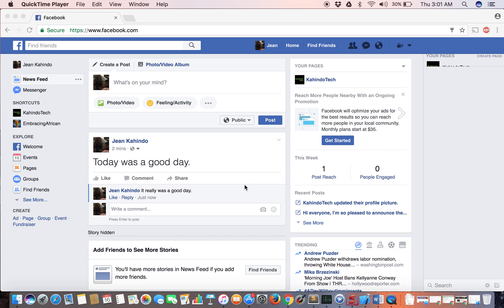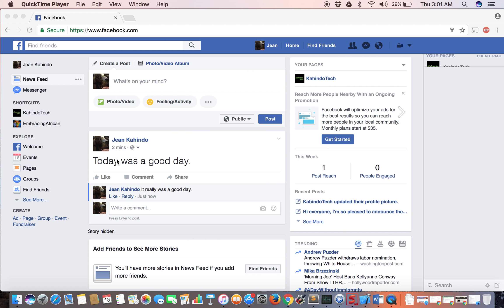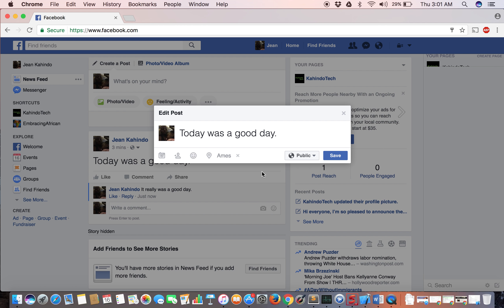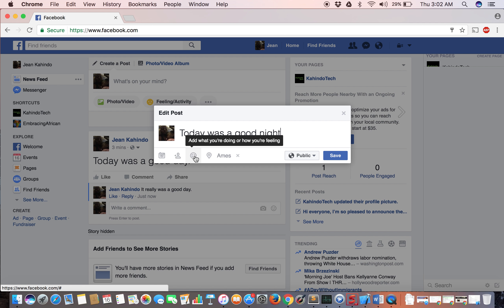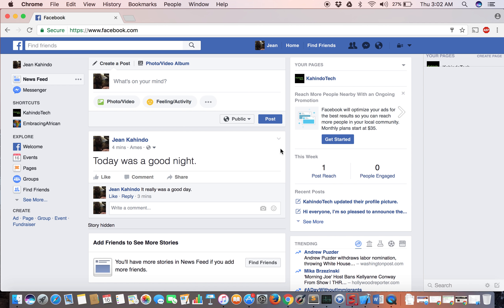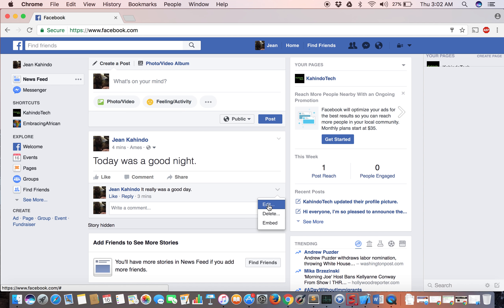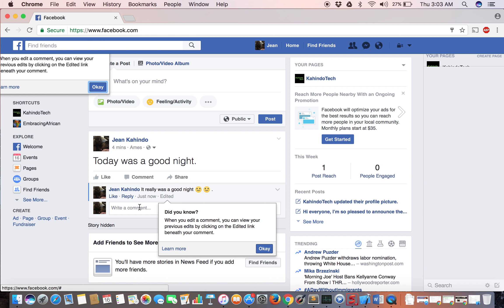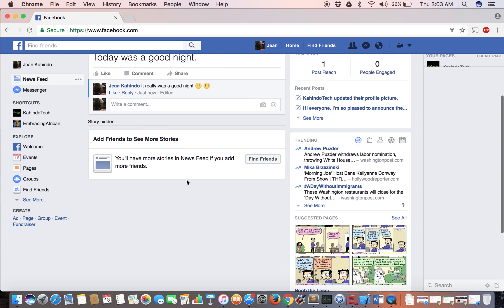How To Edit Facebook Comment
This video shows how to edit Facebook comments.